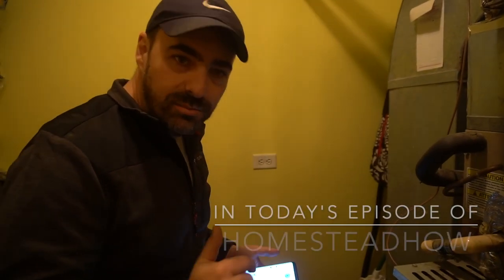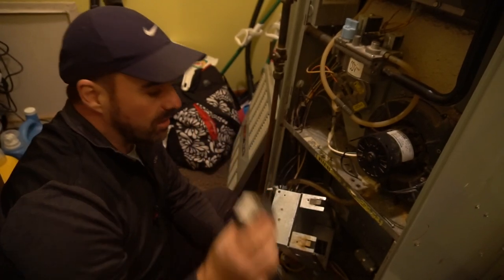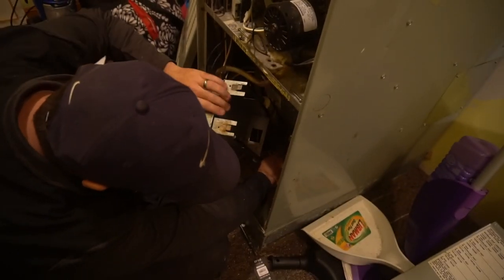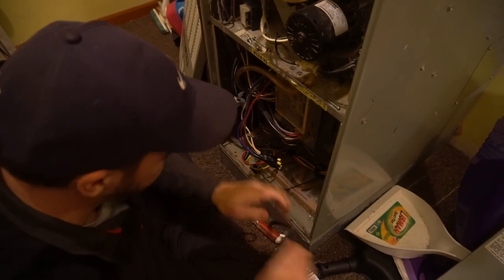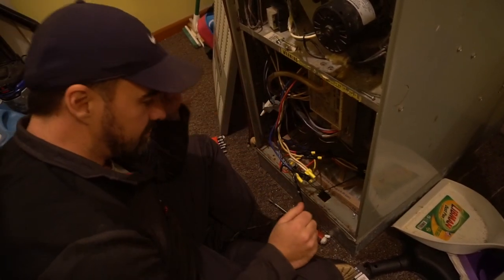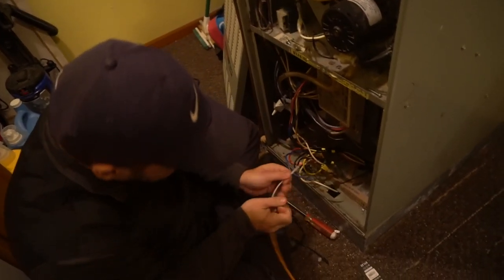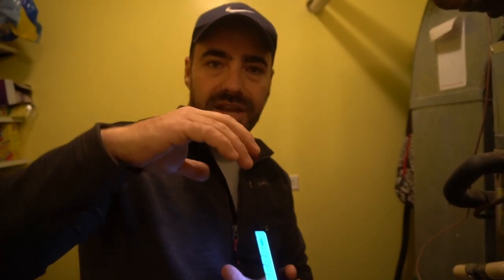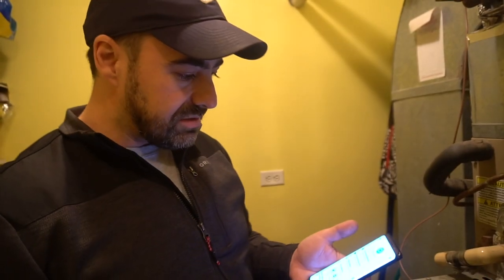I Hot Wired our Furnace to Alexa with an Ext Cord-- Emergency Furnace HACK FIX!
We lost all heat! A replacement part is a week away and so I "Macgyver" together a fix. I hotwire our furnace fan directly to alexa! See if it all works out in today's episode of Homesteadhow!

HomesteadHow is about a family of six who left the city to live and grow on 20 acres. WANT MORE HomesteadHow CONTENT?  We are Amazon Influencers! WATCH all of our Amazon Videos and see the products we use and review . If you send us something we will try to show it in an upcoming video!

Our Equipment:
500mm/1000mm f/8.0 Telephoto Lens
57” Aluminum Tripod with 360° Panorama Ball head

Want more HomesteadHow Content?  We are Amazon Influencers. WATCH all of our Amazon Videos and see the products we use and review